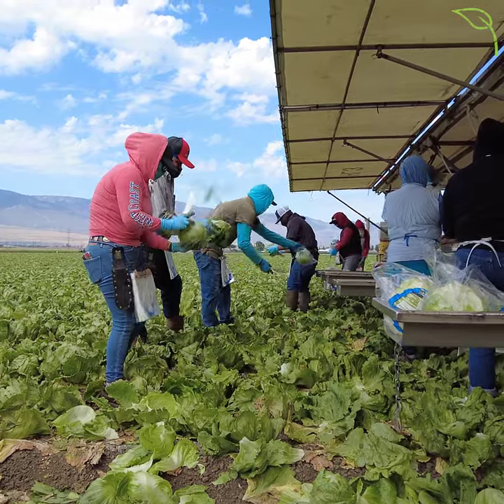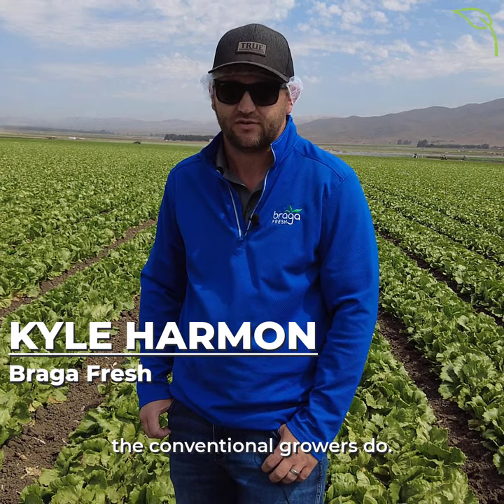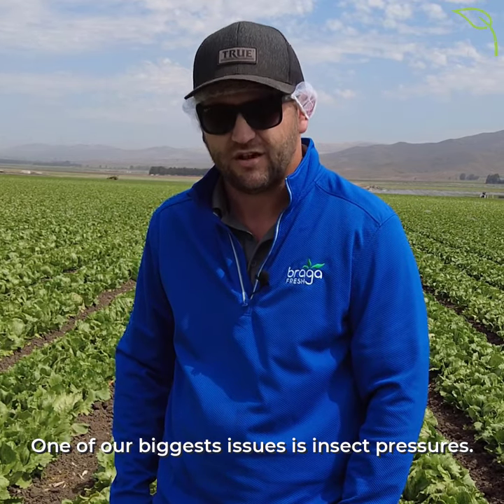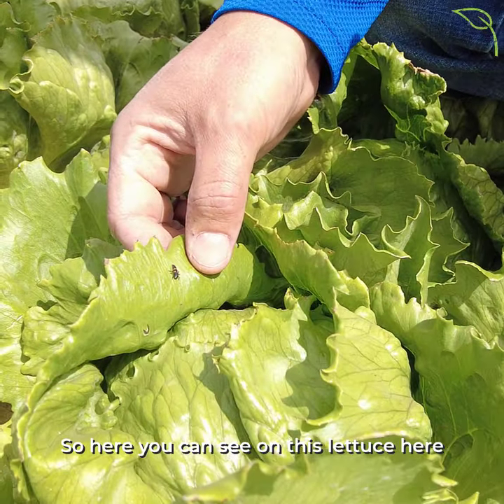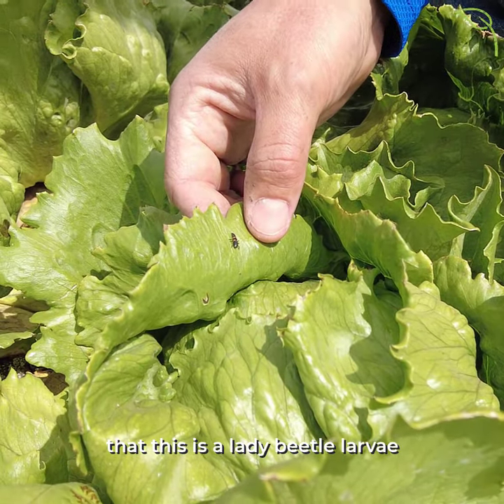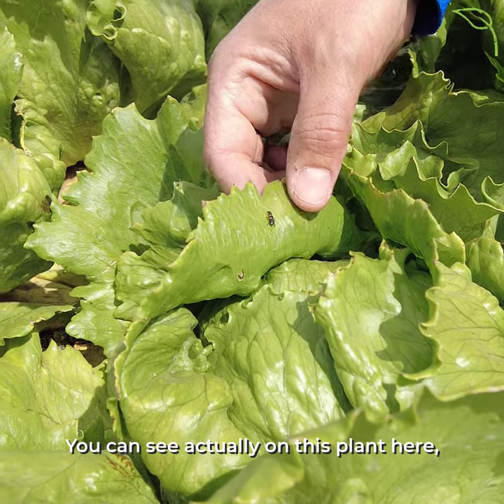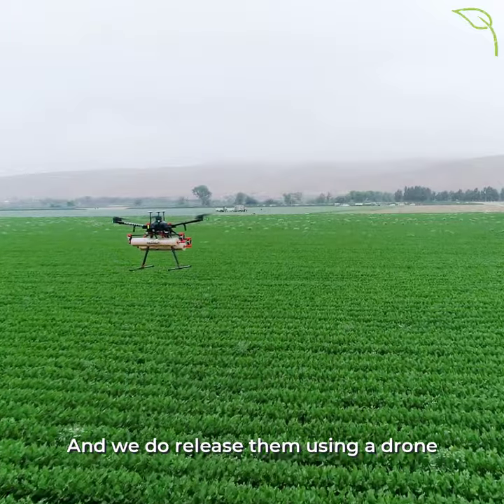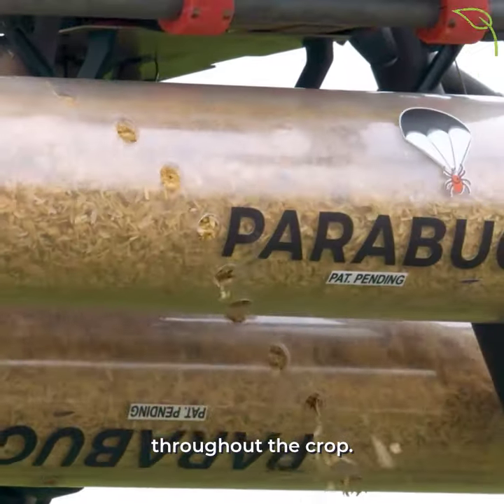How Do Bugs Protect Crops?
Not all insects are bad insects! Braga Fresh Family Farms releases beneficial insects (like lady beetles and lacewings) in its organic fields to combat their aphid issues.